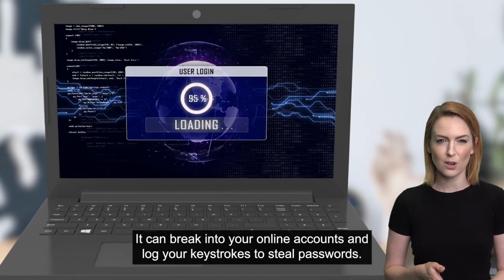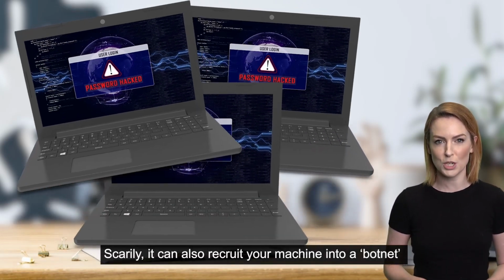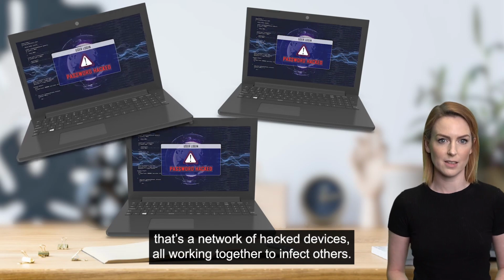Why you will not be fine on this Cloud9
We spend a lot of time reminding people of the importance of installing updates as soon as they become available.

It can help to keep your business safe from malware, fix new vulnerabilities, and generally keep things working smoothly.

But a new malicious browser add-on called Cloud9 could cause you a world of pain if you install it using your Chrome or Edge browser.

This is what you need to know, right now...